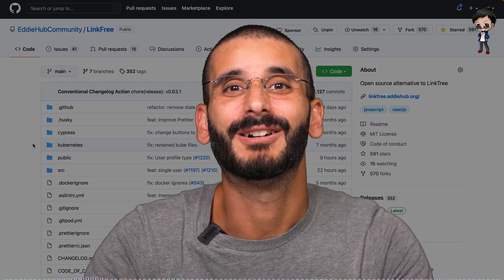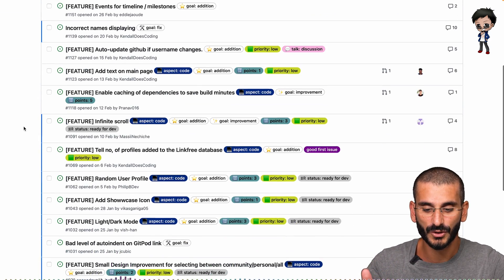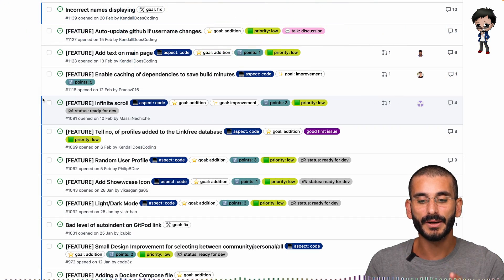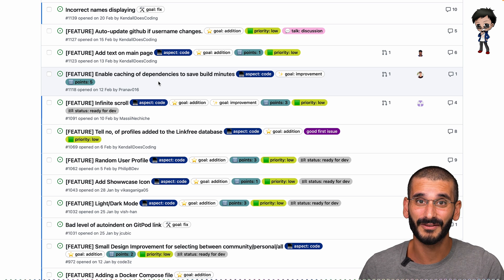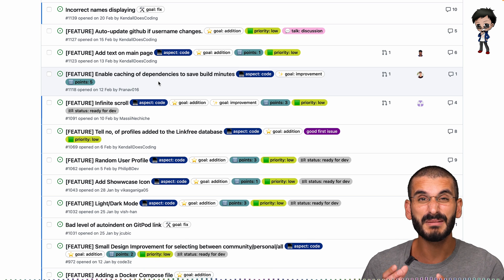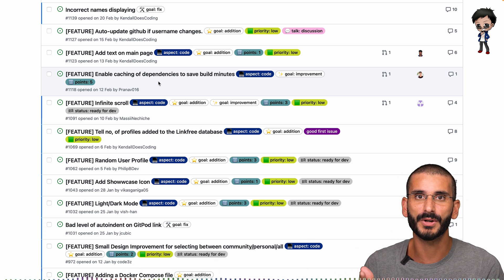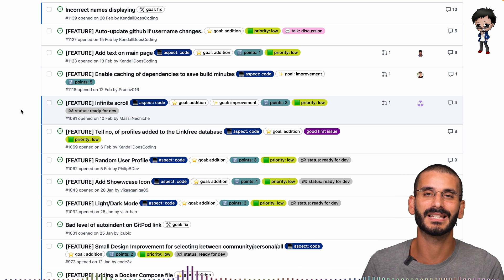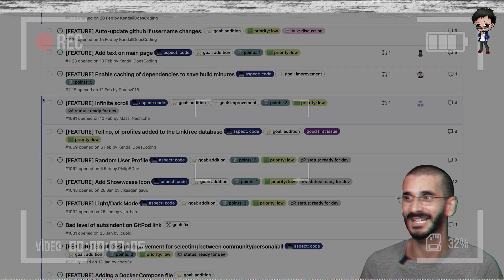GitHub Issues using Agile story points label to show effort/complexity etc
Get more contributors to your Open Source project using GitHub Issue labels with story points.

Contribute to open source to improve your skills faster and grow your network